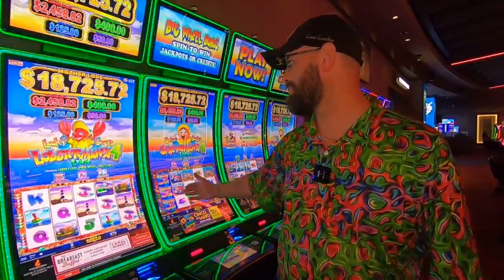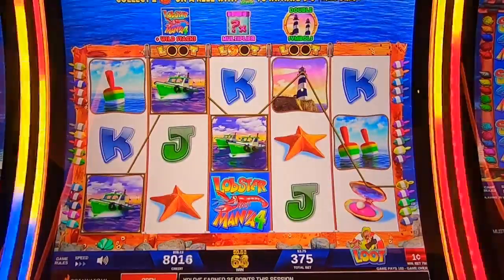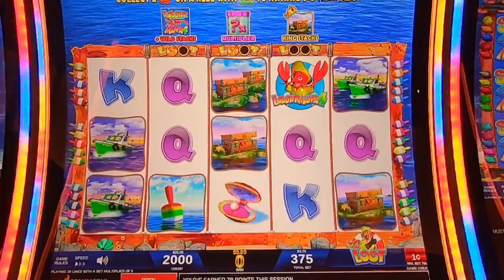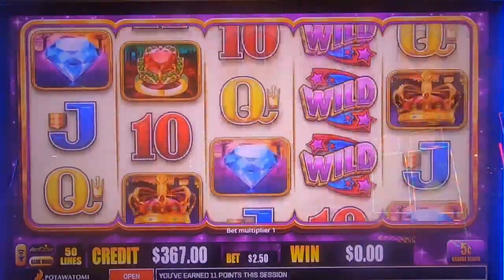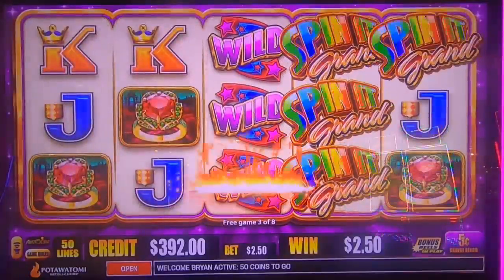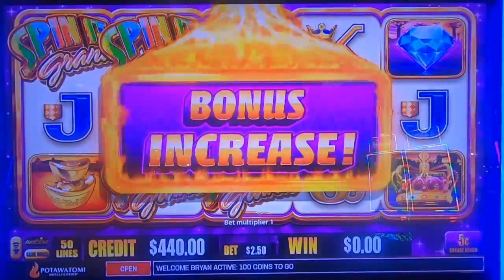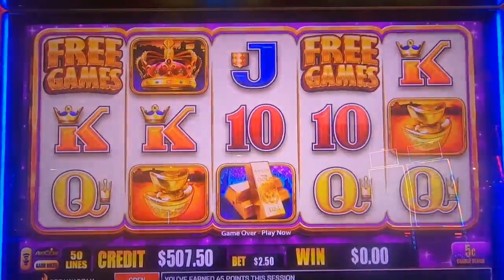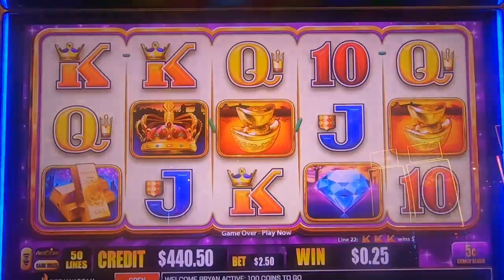Spinning for Bonuses and Big Wins! Spin It Grand!!!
playing spin it grand slot machine. So grab your lucky charm, hit play, and let’s roll those reels! So let’s spin, win, and revel in the thrill of real money slots! 🎉🔒 🍀🎰 huff and puff huff and more puff huff and even more puff lighting link dragon link .we always play real cash slot machines in no way do we suggest you play slots for real cash. When gambling for real money make sure to only gamble what your willing to lose. make sure to gamble responsibly happy slot games hunting!